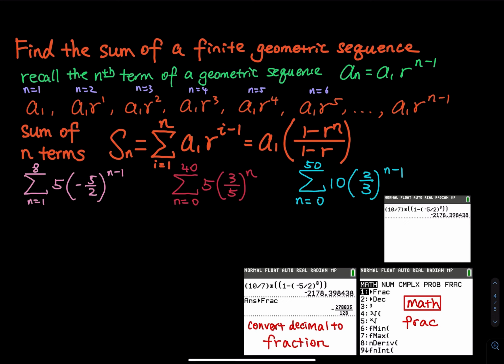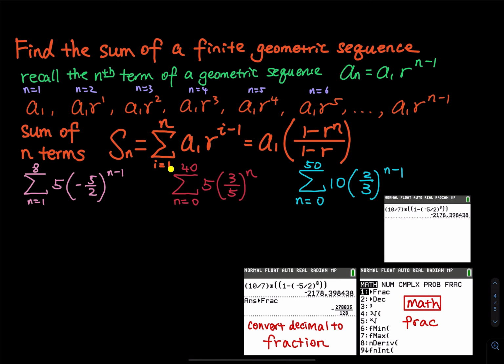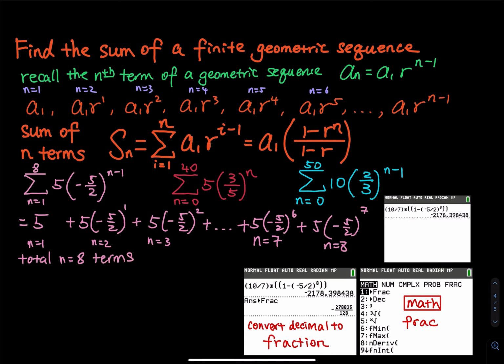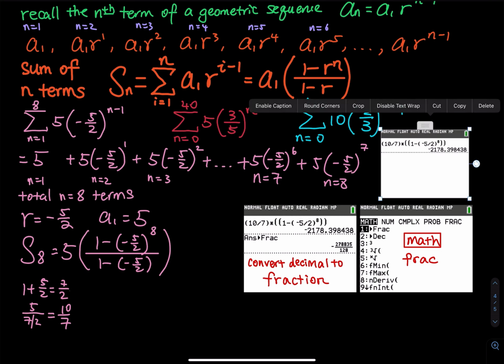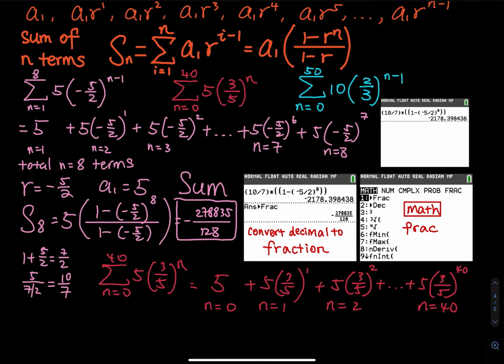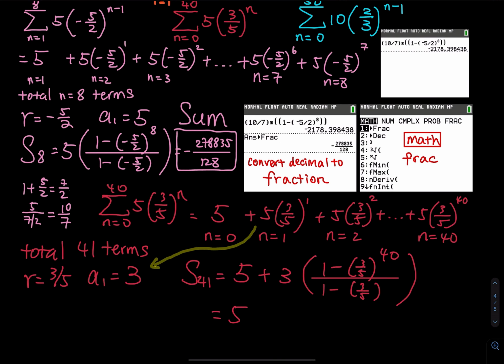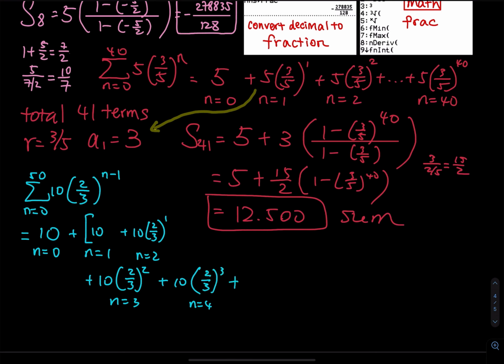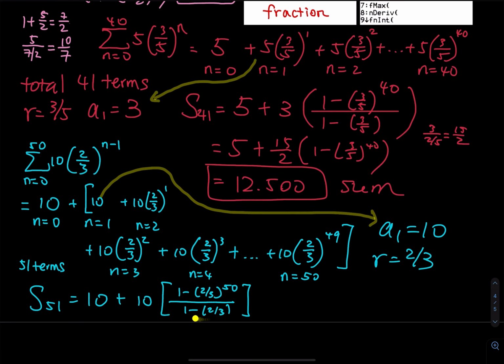13.3 Part 3 Find the sum of a finite geometric sequence TI84+ Enhanced